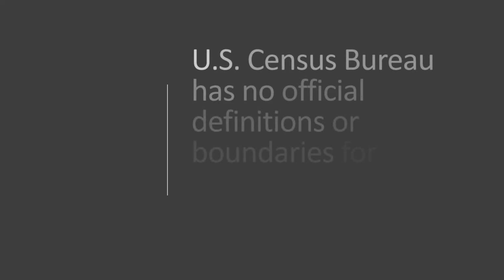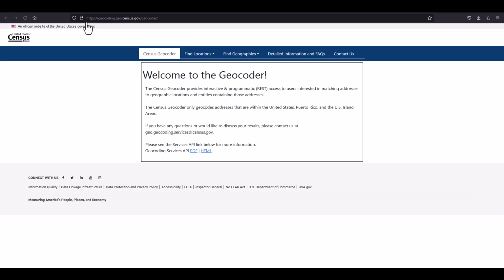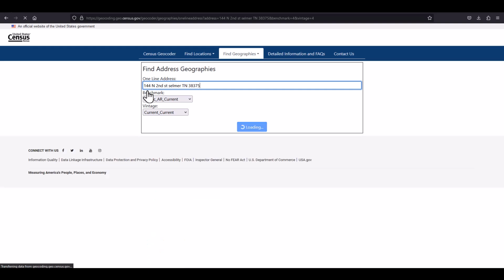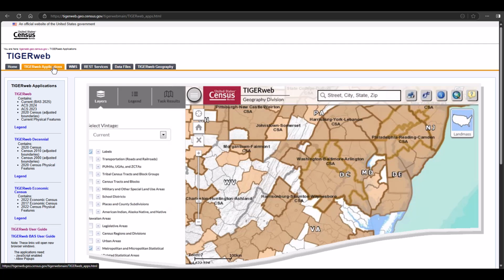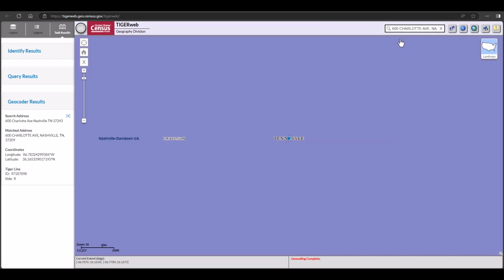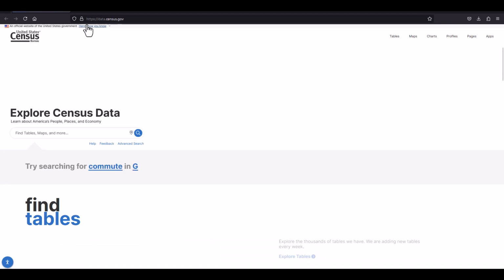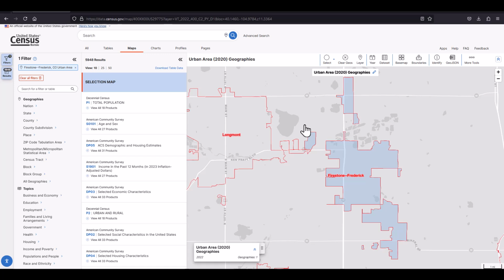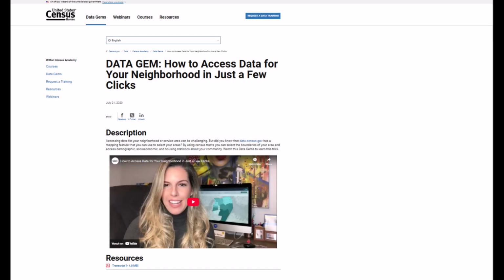DATA GEM: Are You in an Urban or Rural Area?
In this video, we explore how to determine whether your area is urban or rural using tools from the U.S. Census Bureau. While the Census Bureau defines urban areas, it doesn’t officially define rural ones.  We’ll walk you through three simple tools- Geocoder, TIGERweb, and data.census.gov- to help you pinpoint your location and explore urban area boundaries. Whether you’re planning infrastructure or applying for grants, these tips will make it easy to understand your area’s classification.

RESOURCES:
Census Geocoder - geocoding.geo.census.gov

TIGERweb - tigerweb.geo.census.gov

Data.census.gov

Check out our DATA GEM: How to Access Data for Your Neighborhood in Just a Few Clicks!

LEARN MORE about Census Data with Census Academy Your Virtual Hub for Learning Data Skills

LOVE THIS DATA GEM? SHARE on your social media by downloading this certificate or badge

Text to Copy When You Share: I just finished Are you in an Urban or Rural Area? with Census Academy. Be sure to check out their free resources!